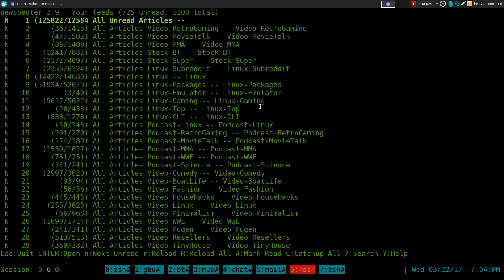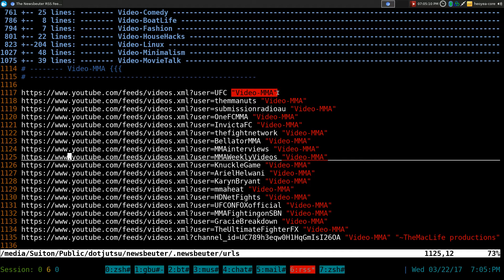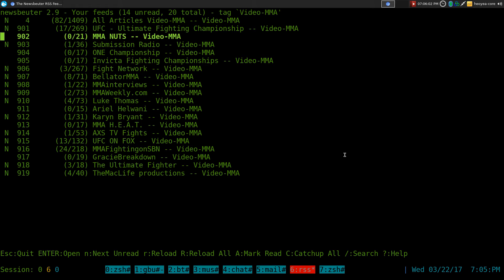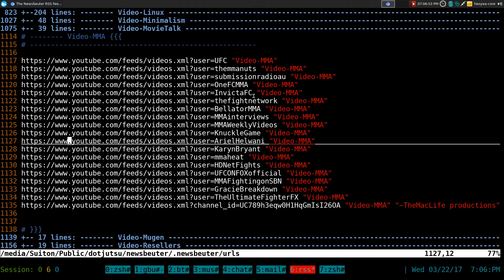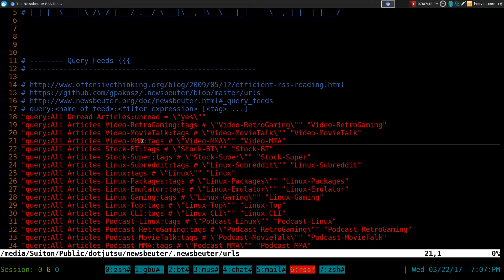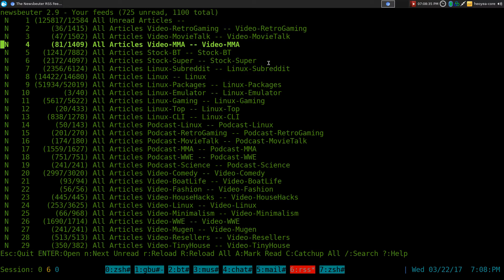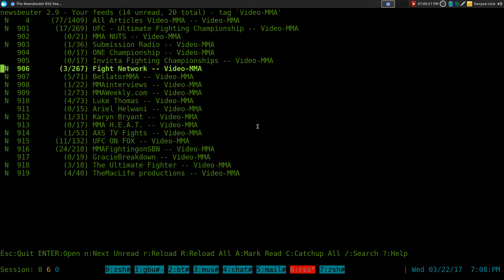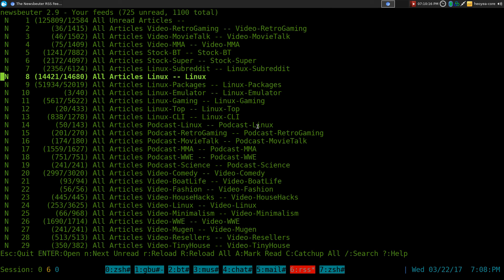Newsbeuter Query Feeds - Linux TUI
Query feeds are a mechanism of newsbeuter to define custom "meta feeds" by using newsbeuter’s built-in filter language. A query feed is a feed that is aggregated from all currently downloaded articles of all feeds. To narrow down the set of articles, the user has to specify a filter. Only articles that match this filter are added to the query feed. A query feed is updated whenever it is entered in the feed list. When you change the unread flag of an article, this is reflected in the feed where the article was originally fetched